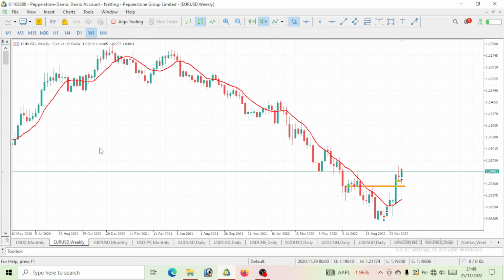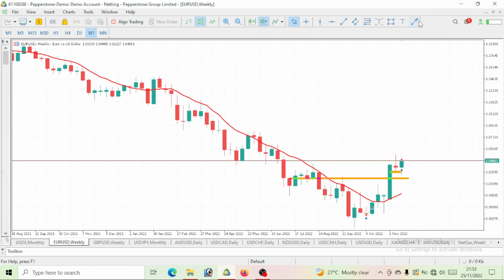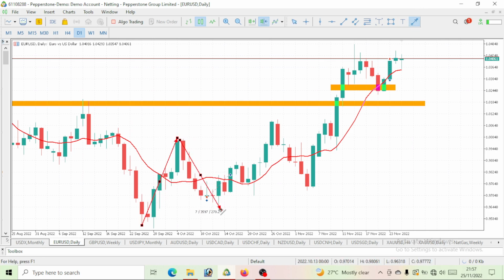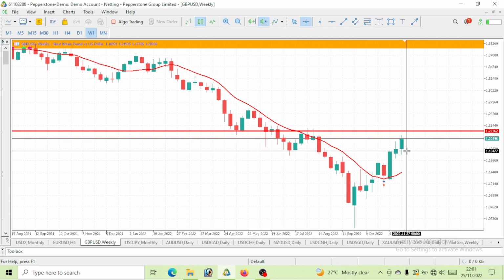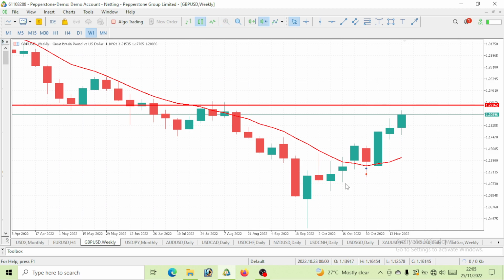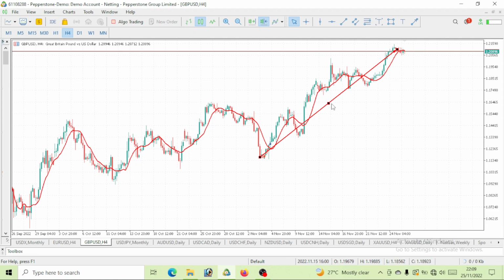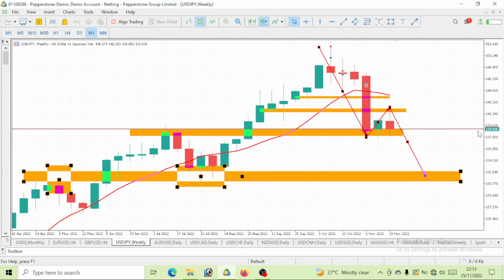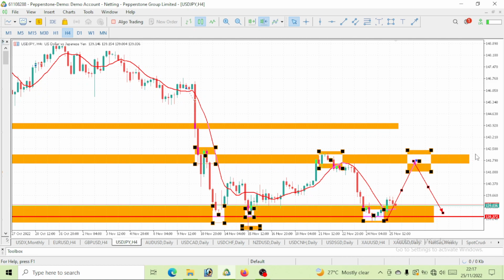EURUSD, GBPUSD & USDJPY - Weekly Forex Market Analysis